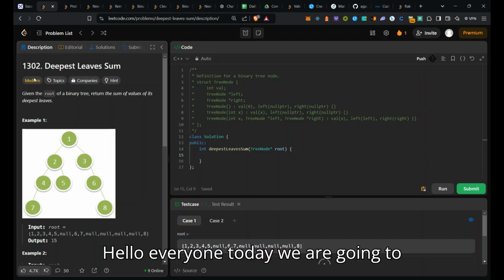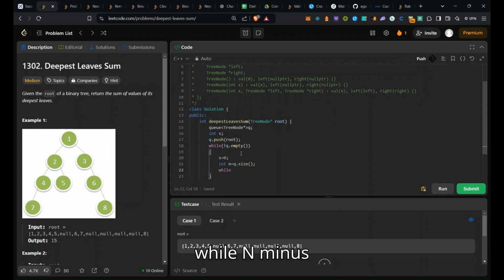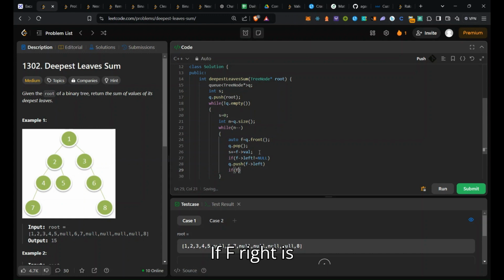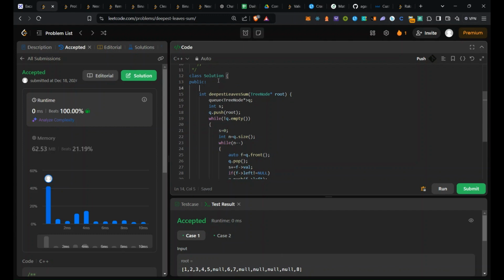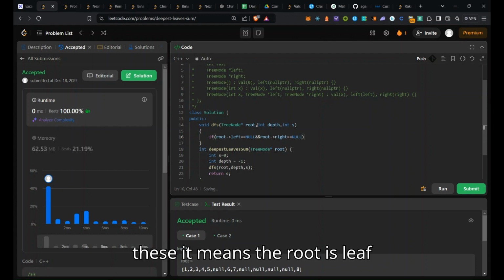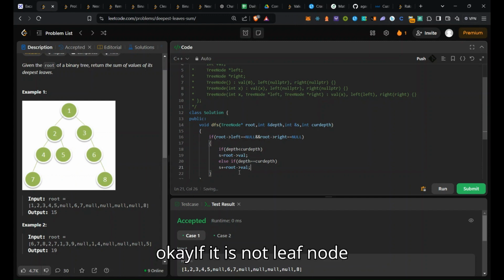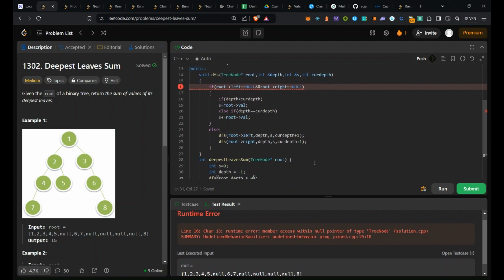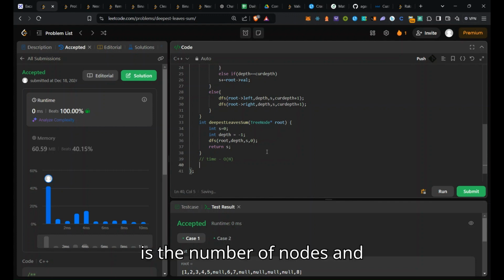Leetcode 1302 Deepest Leaves Sum Solution Explained - C++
Struggling with Leetcode Problem 1302: Deepest Leaves Sum? 🤔 In this video, we provide a step-by-step C++ solution to help you master this problem efficiently!

🔍 What is Leetcode 1302: Deepest Leaves Sum?
The task is to compute the sum of the values of the deepest leaves in a binary tree. This problem is a great way to practice tree traversal techniques like BFS (Breadth-First Search) and DFS (Depth-First Search).

✅ What You'll Learn in This Video:
Clear explanation of the Deepest Leaves Sum problem.
Efficient BFS-based approach to find and sum the deepest leaves.
Alternate DFS solution for optimal performance.
Comprehensive C++ code walkthrough with comments for better understanding.
Tips to handle edge cases and optimize your solution.
💡 Algorithm Approach:
We explain two methods to solve this problem:

BFS (Breadth-First Search): Traverse level-by-level to identify and sum the deepest leaves.
DFS (Depth-First Search): Track the depth while traversing the tree to find the deepest nodes.